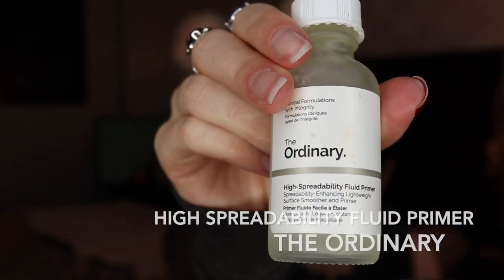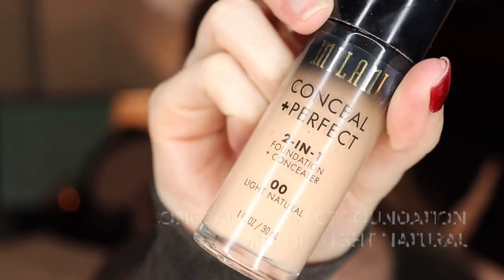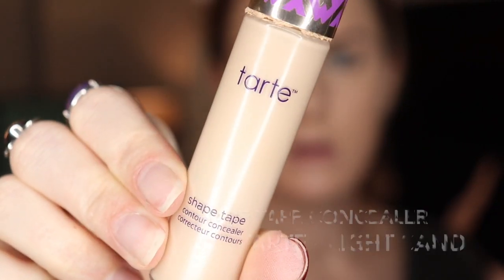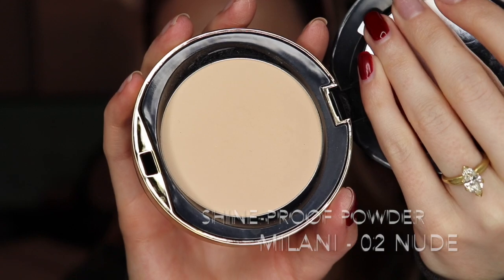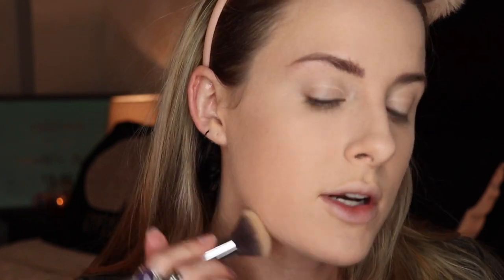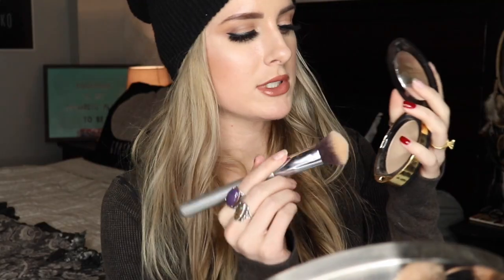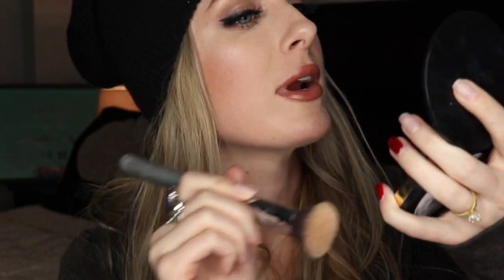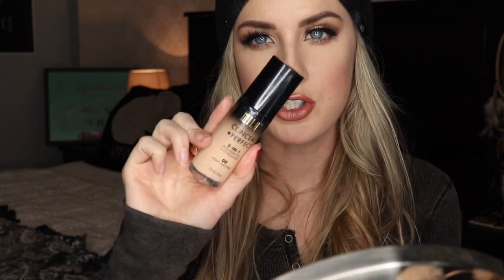Milani 2 in 1 Conceal + Perfect Foundation & Pressed Powder Review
Hello lovelies,

Hope you enjoy my review of the Milani 2 in 1 Conceal + Perfect Foundation & Pressed Powder review and wear test. Let me know what you think!